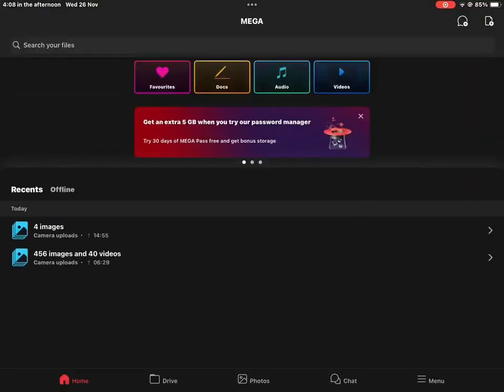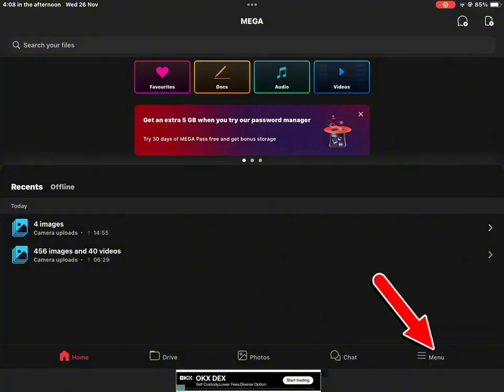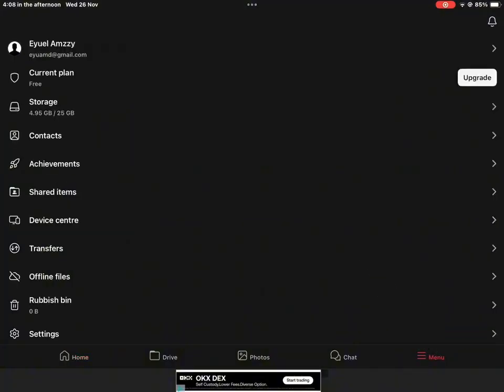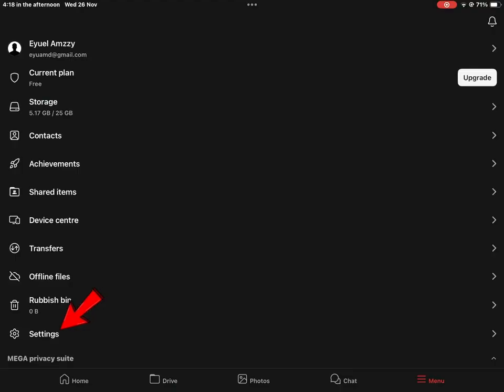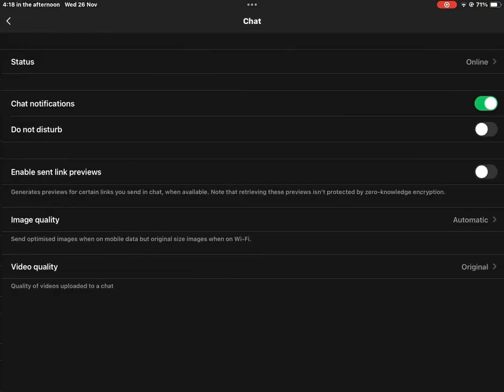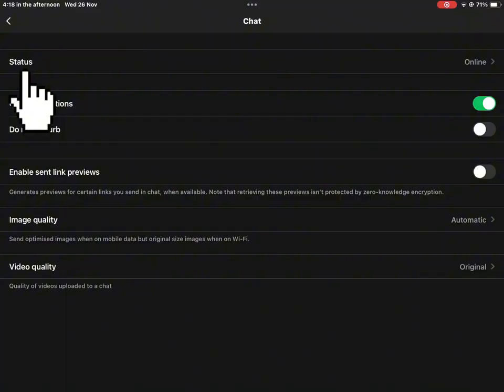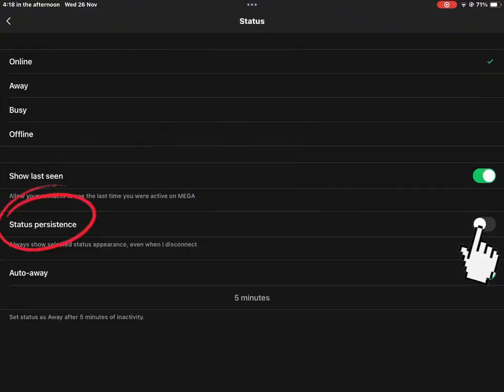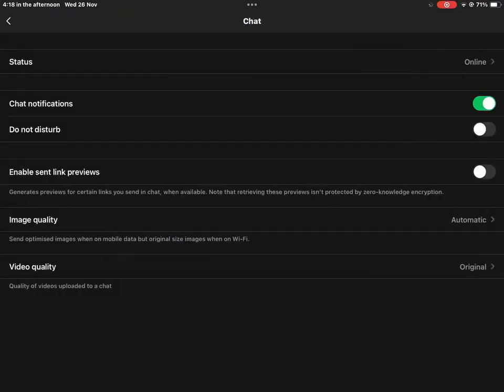How to Disable Status Persistence on MEGA Account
Want your Last Seen to work normally again? 👤❌ This guide shows you how to disable Status Persistence with just a few taps. Turning it off restores your privacy and stops MEGA from keeping you “online” after closing the app.

What this video includes:
• How to locate the feature
• What happens when it’s disabled
• How it improves privacy
• Why some users prefer turning it off
• Quick settings tips for better control